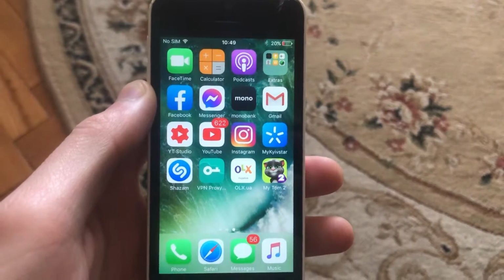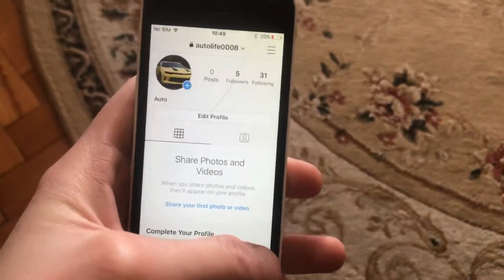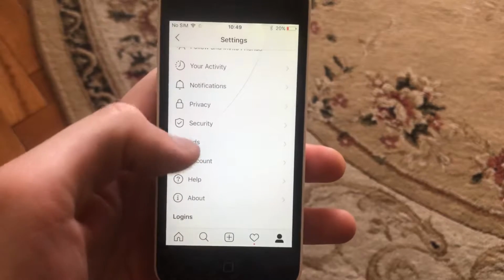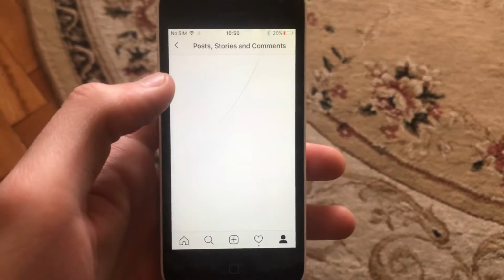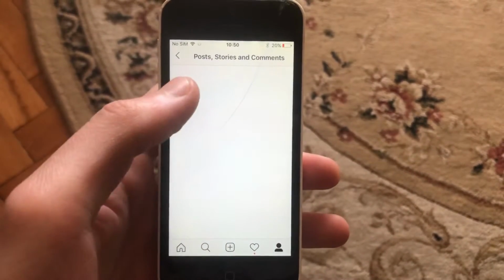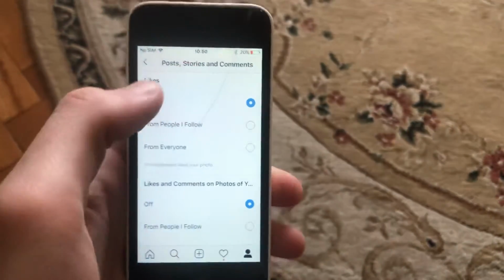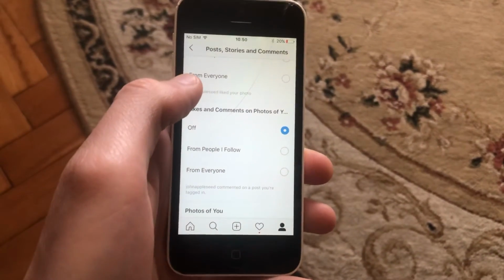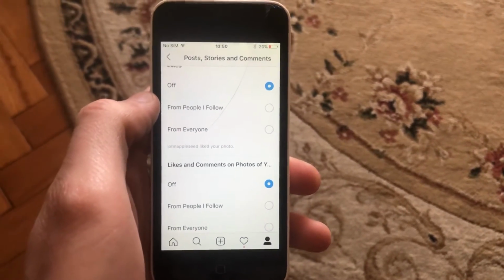Turn Off Notifications On Instagram Likes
If you don’t know Turn Off Notifications On Instagram Likes, this video is for you .